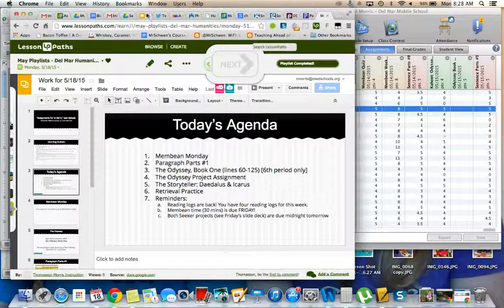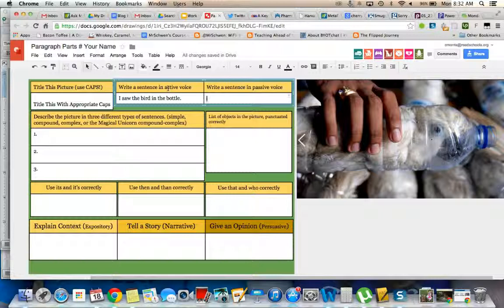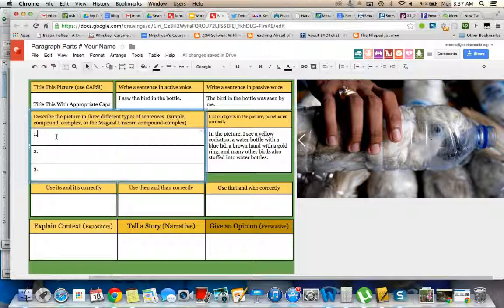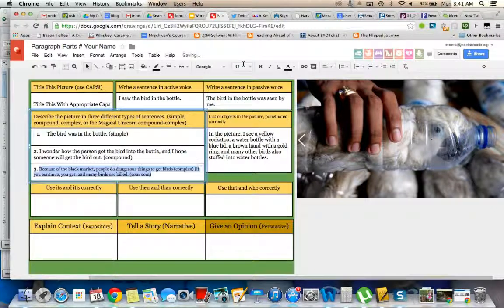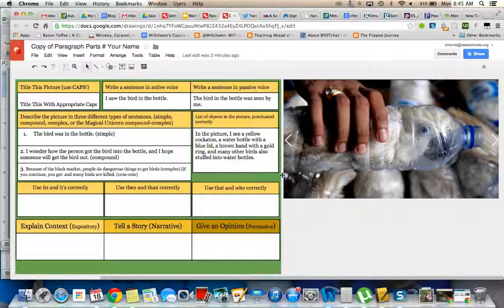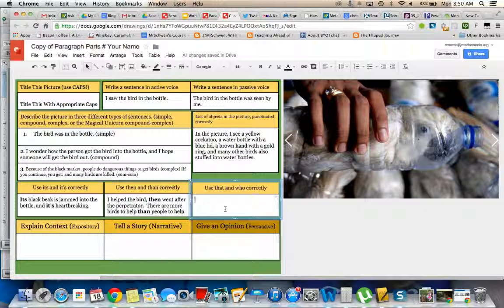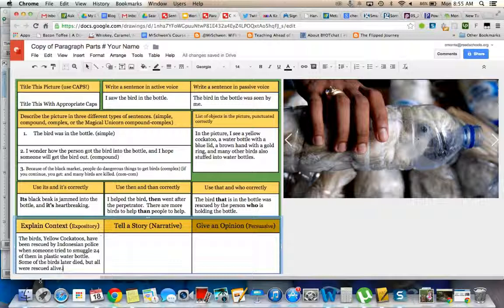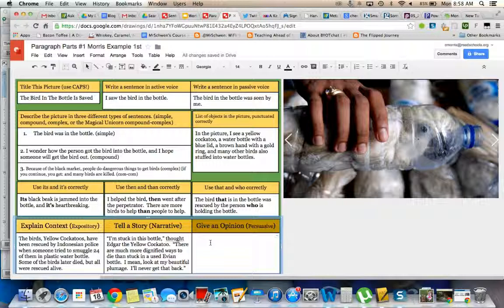Paragraph Parts #1 Instruction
The instruction for Paragraph Parts #1